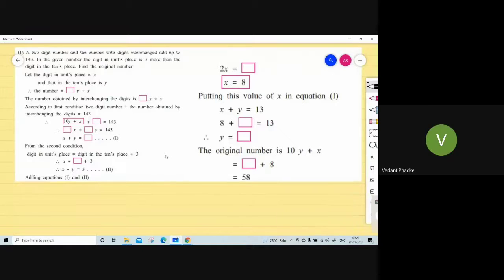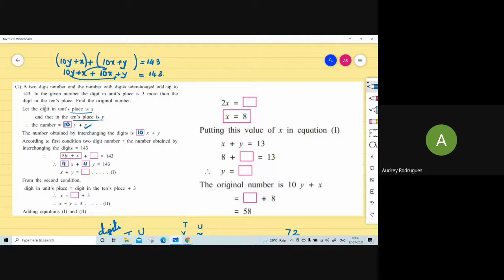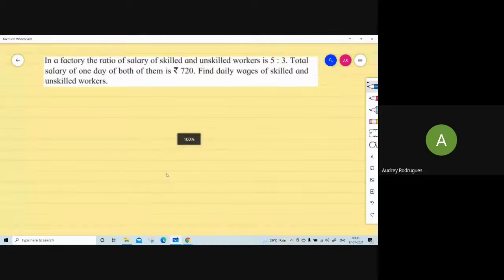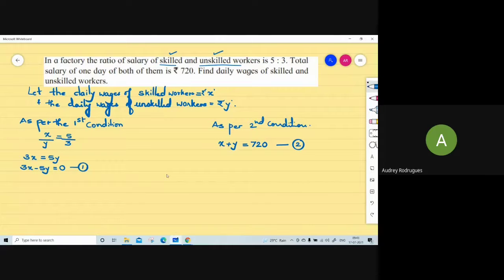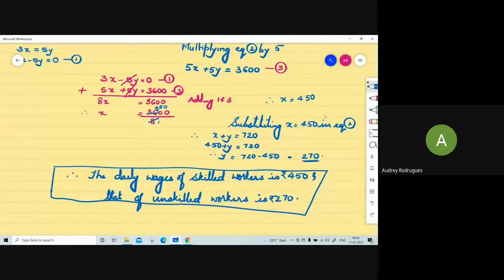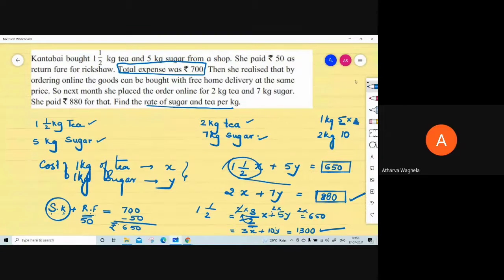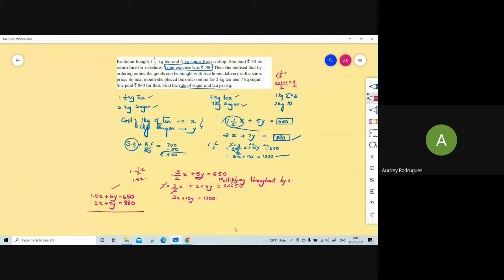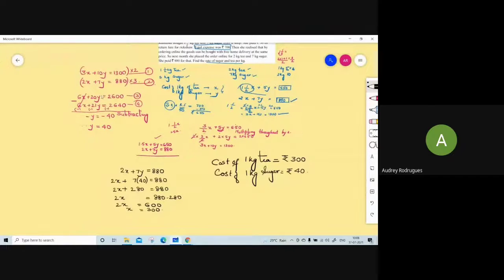Maths 1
Problem Set-1. (word problems)